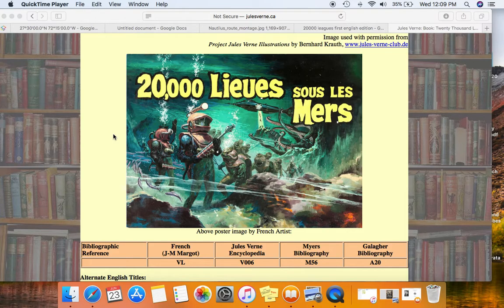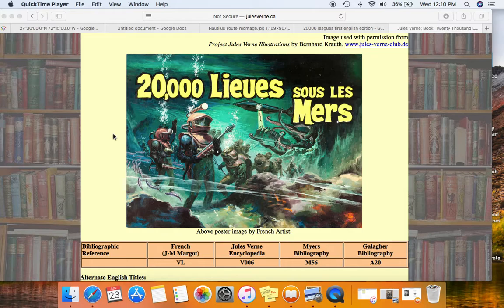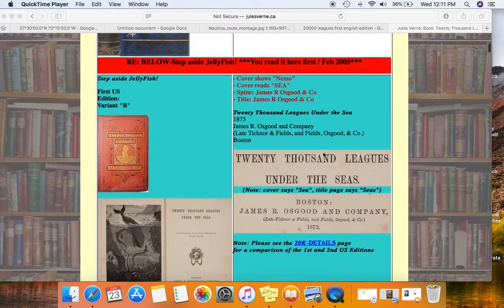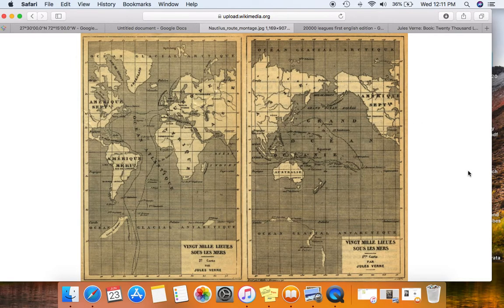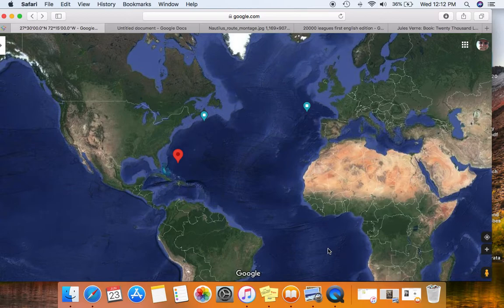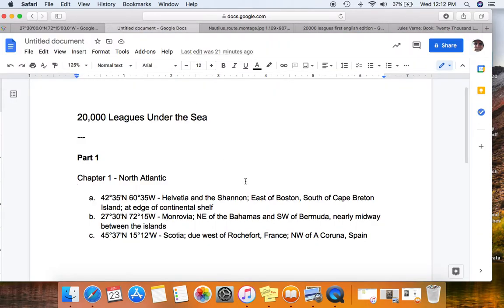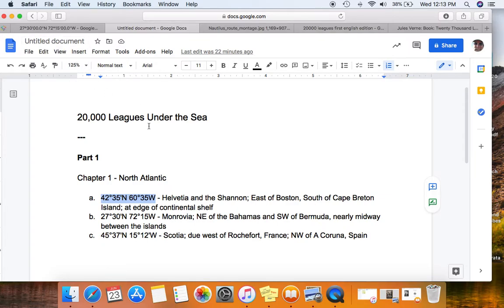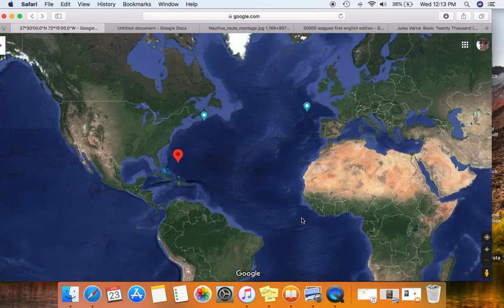Introduction to 20,000 Leagues Under the Sea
An introduction to Jules Verne's classic along with a brief look at several historic editions including the French 1871 edition. This clip also introduces the locations of three of the major ship encounters with "the cetacean" via Google Maps and a helpful explanation of how to read map coordinates.